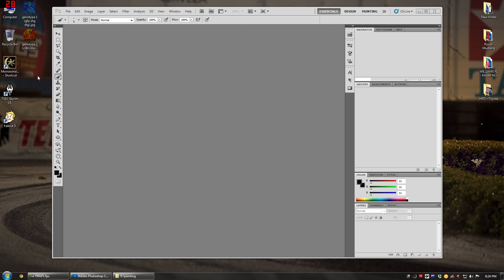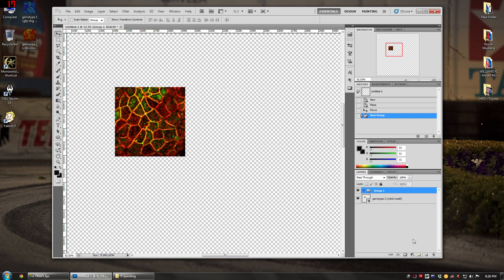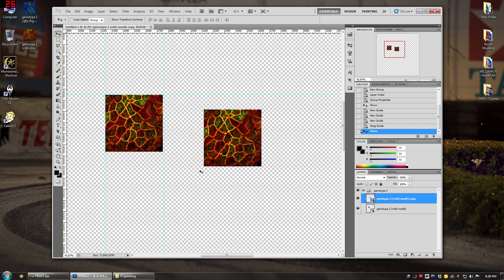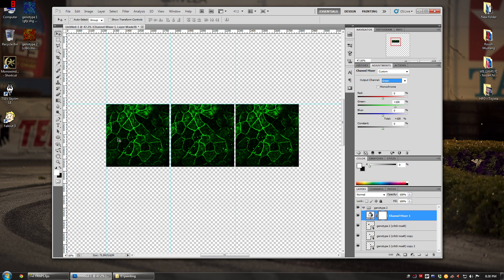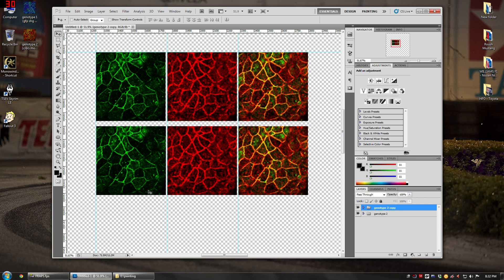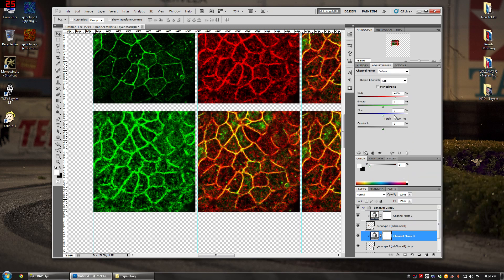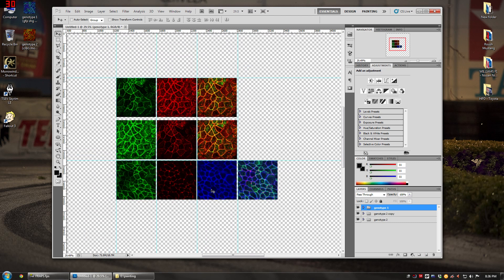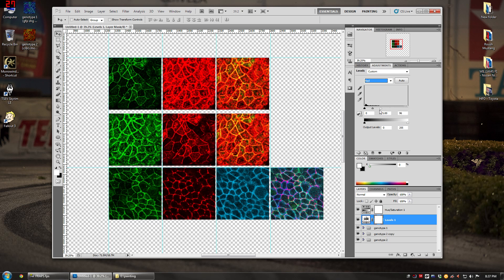Image processing and figure making in photoshop basics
The basics of processing confocal images in photoshop.
-splitting channels
-switching channels
-hue shifts